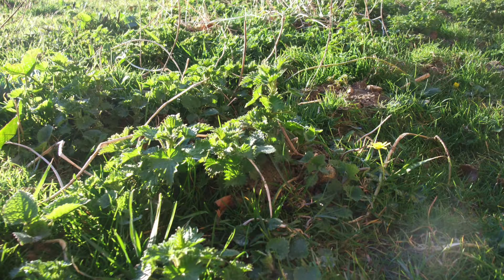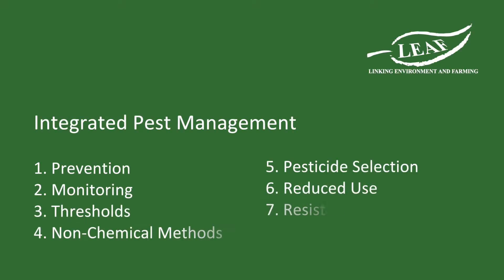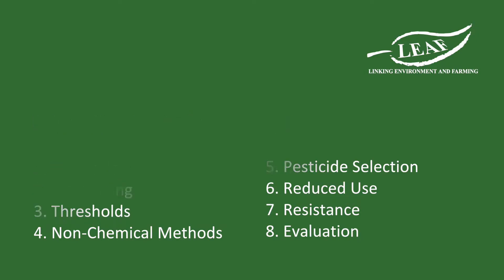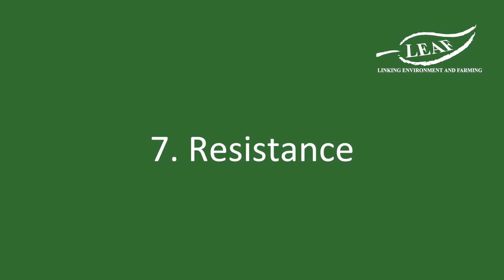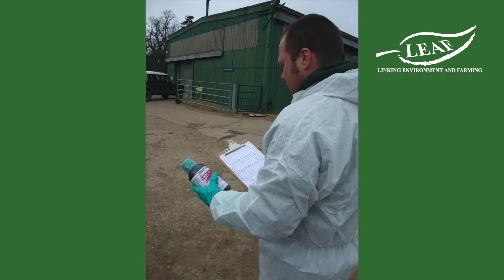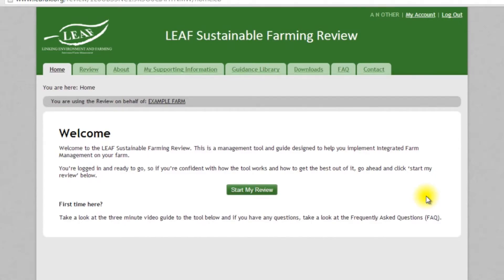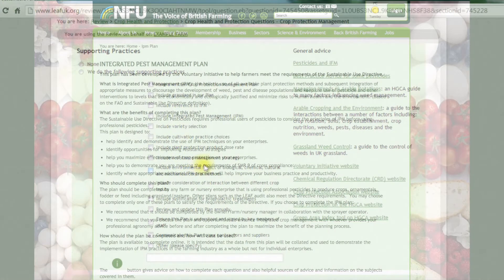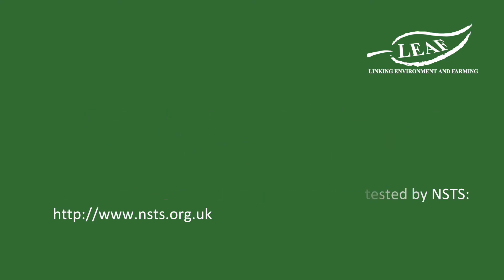Integrated Pest Management: promoting healthy crop growth on farm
This video looks at Integrated Pest Management (IPM) and its role in promoting and allowing healthy crop growth on farm. It outlines eight aspects of IPM to consider when managing pests on farm and highlights a toolbox of practical strategies farmers can use to control pests using IPM including use of cover crops, biological control, crop rotations and regular monitoring. Under EU regulations (Sustainable Use Directive for pesticides) farmers must demonstrate IPM.